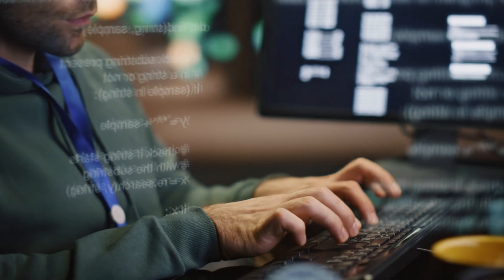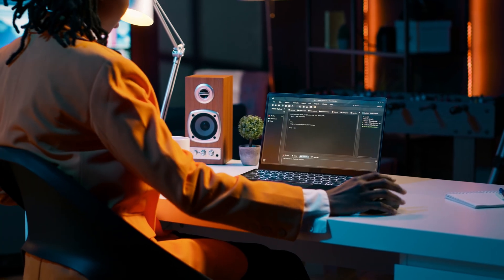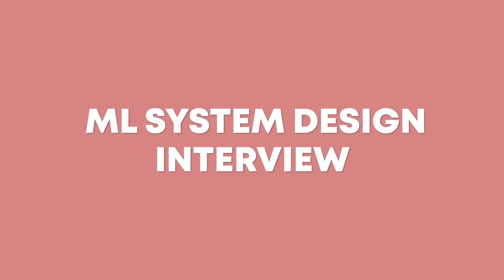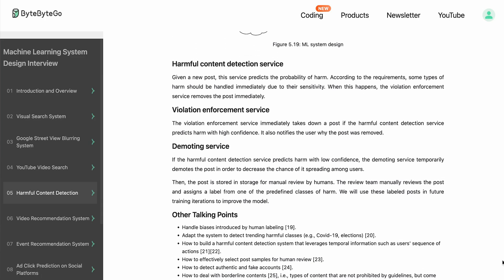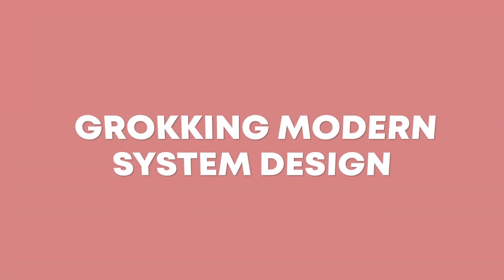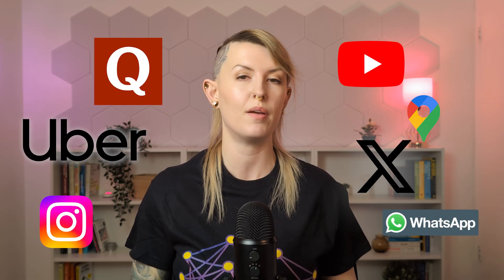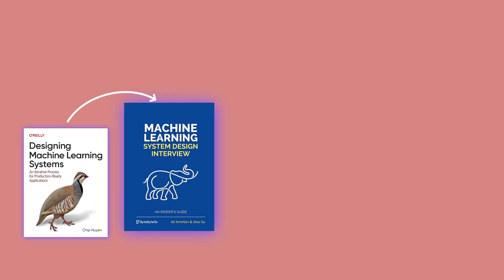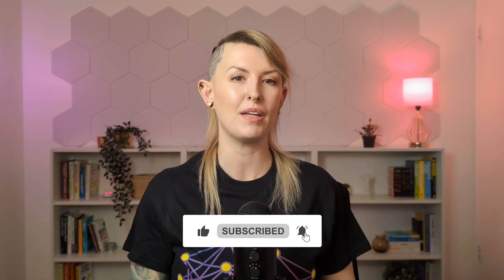How to Learn ML System Design and Land $300k+ Tech Offers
Learning resources for ML System Design! I personally used these and use what I learned every day in my work at Twitch.

Designing ML Systems
AI Engineering
ML System Design Interview (physical book)

⏰ Timestamps
00:00 Why does ML system design even matter?
01:20 Designing ML Systems and AI Engineering
02:20 ML System Design Interview
03:23 Modern System Design
04:15 Designing Data-Intensive Applications
05:01 A book I recommend you skip
05:31 Project-based learning and mock interviews
🎥 Other videos you might like:

I Analyzed 1,238 Machine Learning Job Postings to Find Out What Skills You REALLY Need to Get Hired

🦫 About me
I am an Applied Scientist (basically, a blend of Data Scientist/Machine Learning Engineer) at Twitch/Amazon. Outside of my full-time job I'm a technical mentor at a machine learning bootcamp, and a 1:1 career coach for people looking to break into the field, with a focus on those from non-traditional backgrounds.